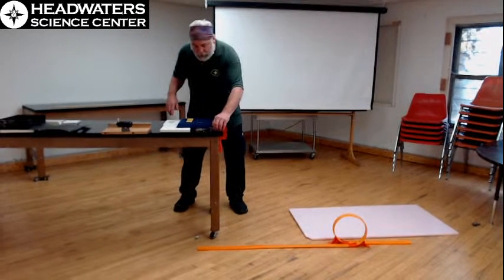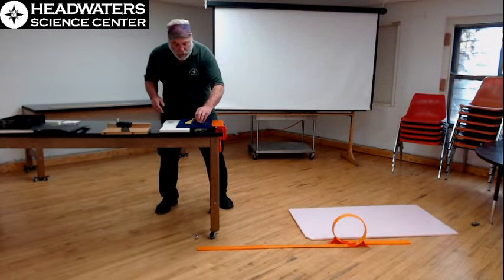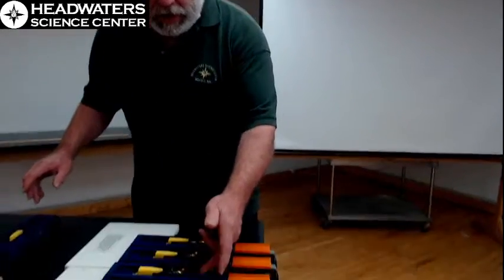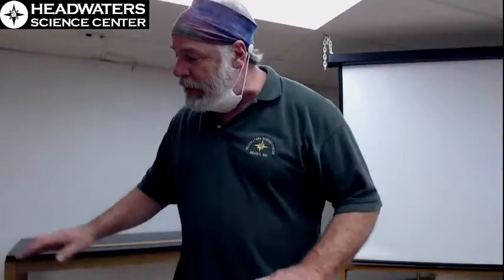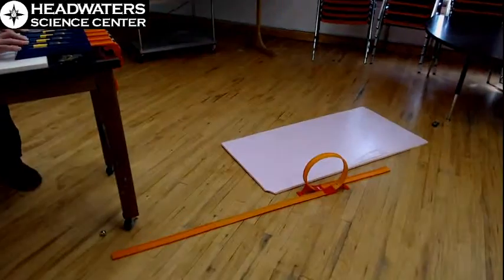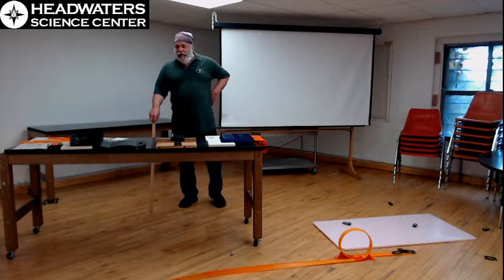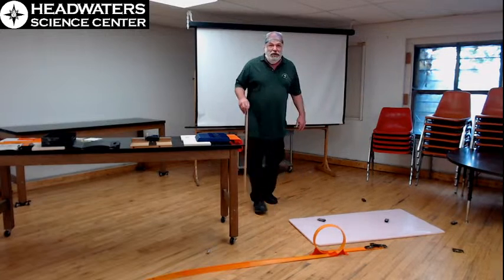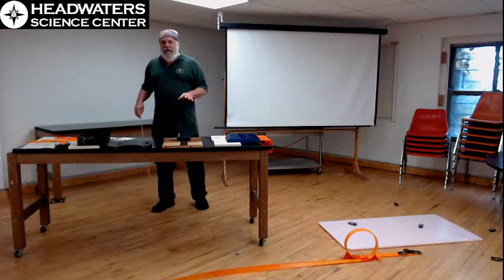HSC Afternoon STEM: Even Hotter Wheels & G-forces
Welcoming new residents to the Headwaters Science Center.